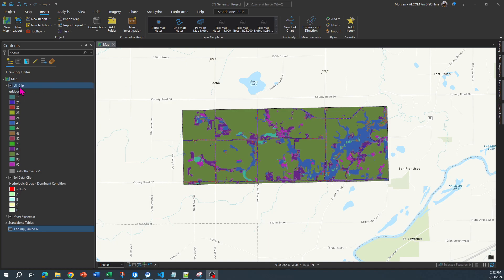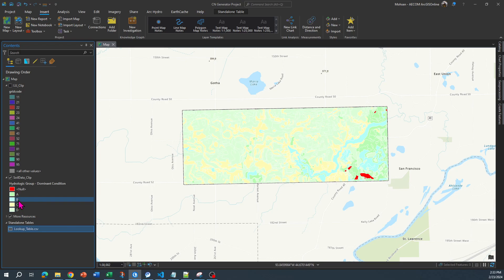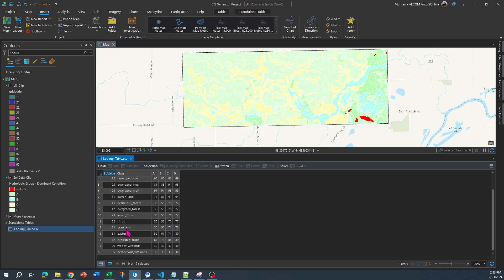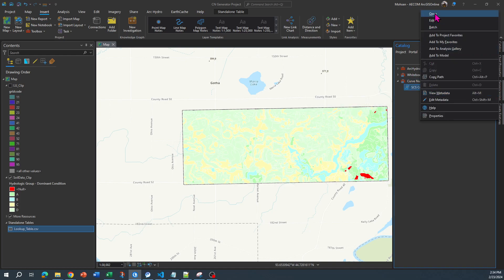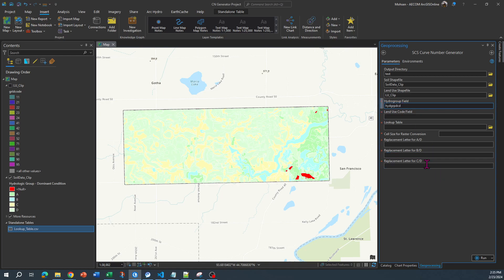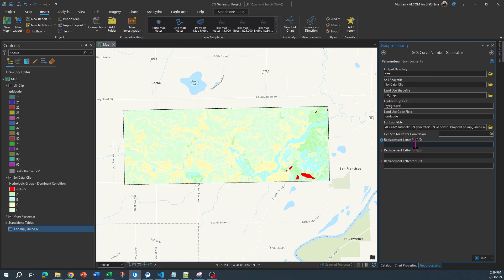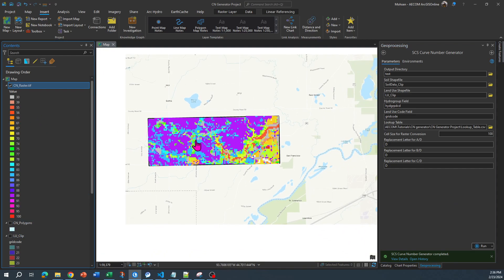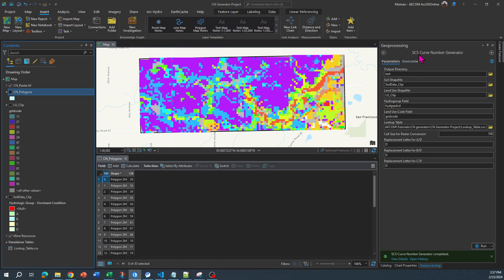SCS Curve Number Generator Toolbox for ArcGIS Pro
The SCS Curve Number Generator is an ArcGIS Pro toolbox designed to enhance hydrological analysis by automating the generation of Soil Conservation Service (SCS) Curve Numbers. This tool leverages land use and soil data, streamlining the process of calculating curve numbers which are crucial for estimating runoff potential in watershed hydrology projects.

Ensure you have ArcGIS Pro installed on your machine.
Open ArcGIS Pro and navigate to the "Catalog" pane.
Right-click on "Toolboxes" and choose "Add Toolbox".
Navigate to the cloned or downloaded repository and select the CurveNumberGenerator.pyt file.

Citation:
Mohsen Tahmasebi Nasab. (2024). mohsennasab/SCS-Curve-Number-Generator-ArcGIS-Pro-Toolbox: Curve Number Generator v1.0 (v1.0). Zenodo.